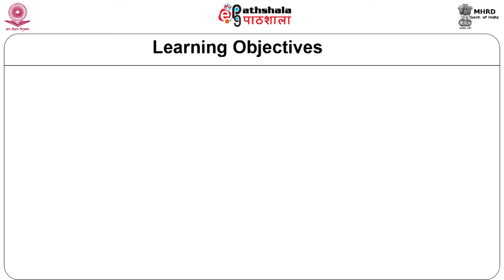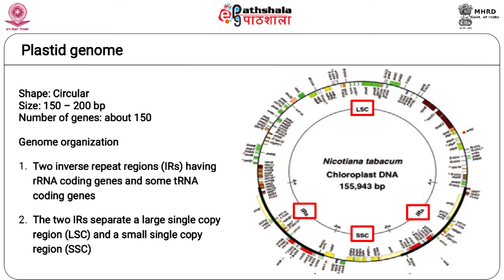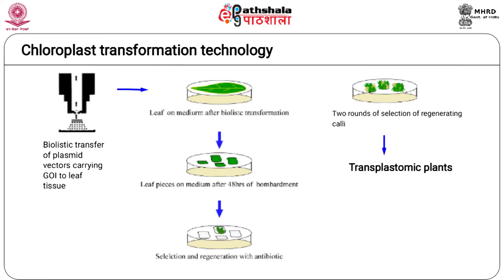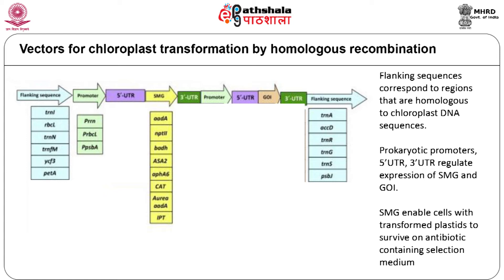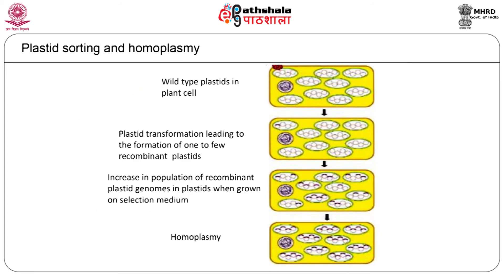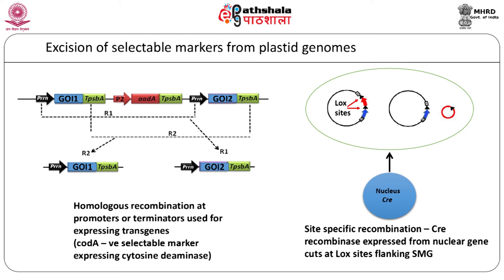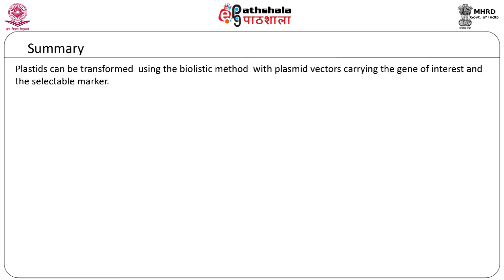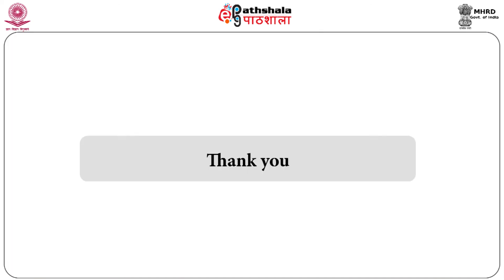transplastomic plants and chl engg